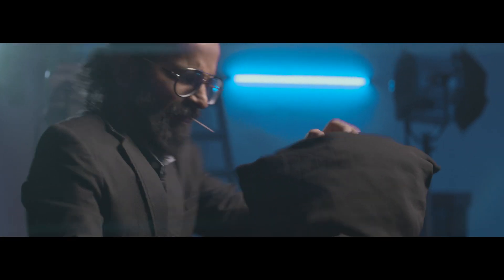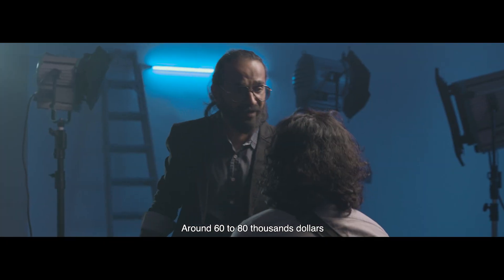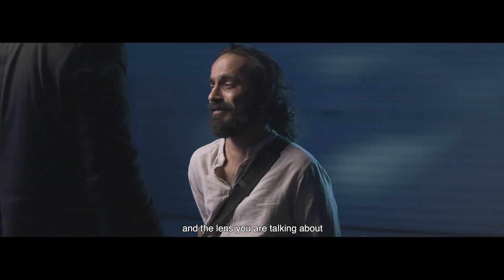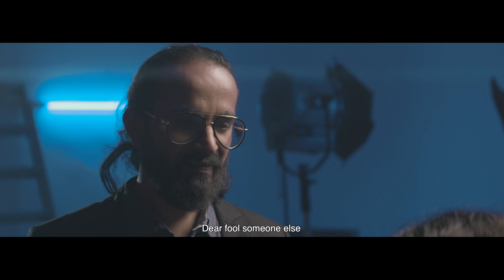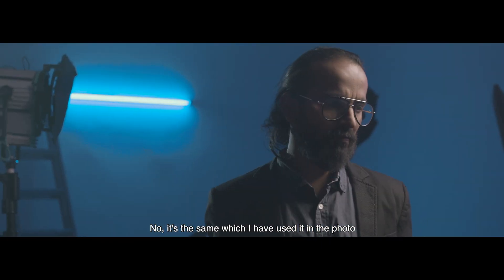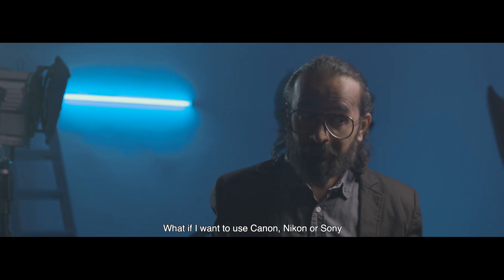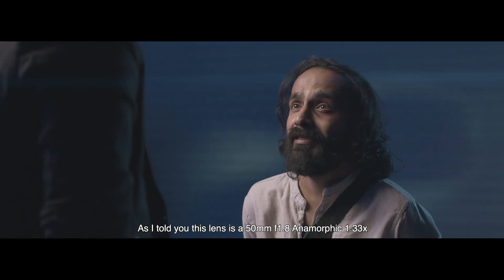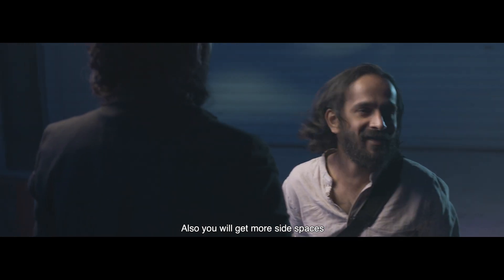SIRUI 50mm 1.8 Anamorphic lens Cinematic Review Jaan AlBalushi / مراجعة عدسة سينمائية مع جان البلوشي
MORPHIC أنا
مراجعة عدسة بطريقة سينمائية

SIRUI 50mm f/1.8 Anamorphic 1.33x Lens Cinematic review by Jaan AlBalushi

shot with BMPCC4k
Cast
Jaan AlBalushi

Stunt double

Ghazi AlBalushi

Dialogues

Badria AlBalushi

CInematographer
Sane AlBalushi

Ast.Director

Shahzad Ali

Gaffer & 1st AC

Abdulla Momen

Audio
Hafeez Zabad

Grip

Muhammed Salman

Makeup & 2nd AD
Mehreen AlBalushi

Subtitles

Jameel Kareen

Writer, Editor & Director

JAAN ALBALUSHI

Special Thanks
SIRUI

Production
Jaan Click Media